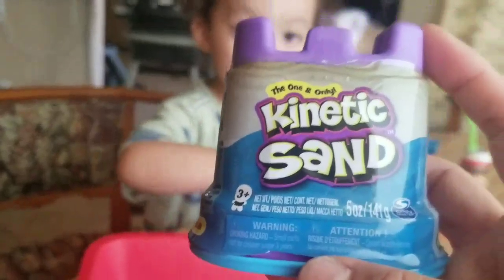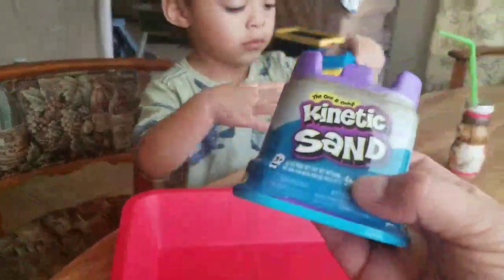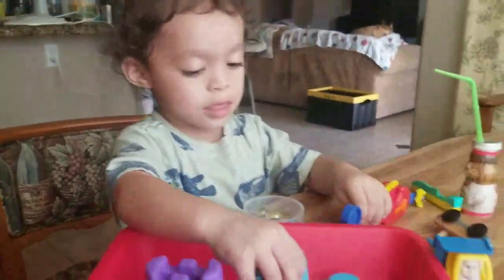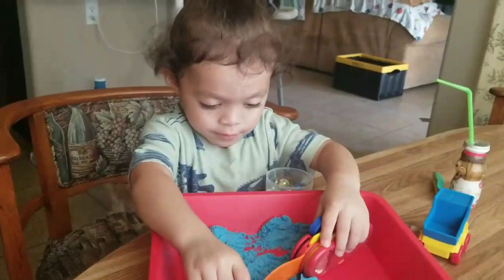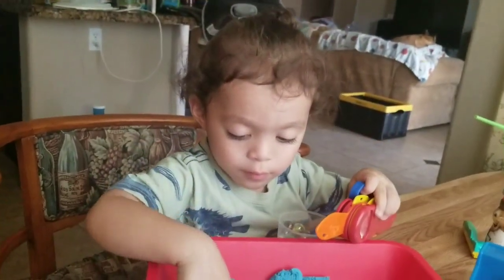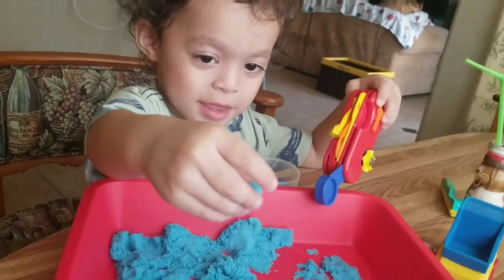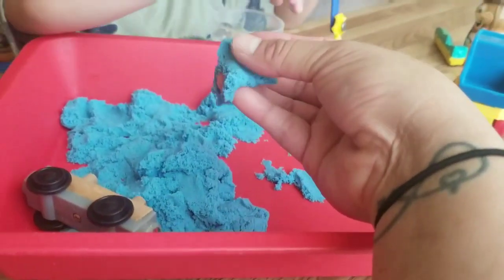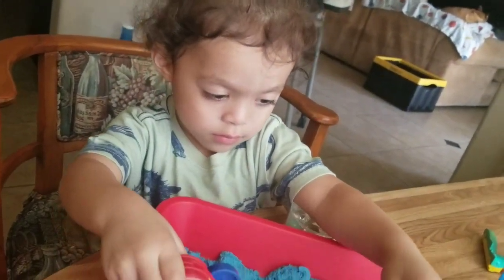FUN WITH KINETIC SAND